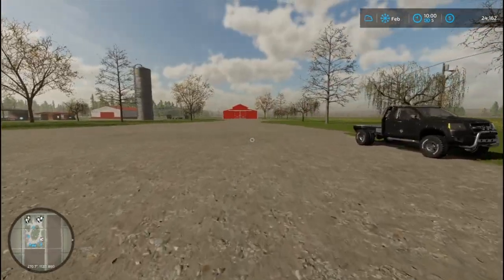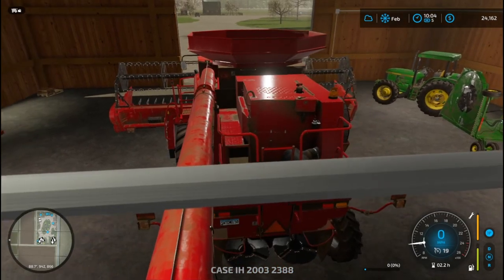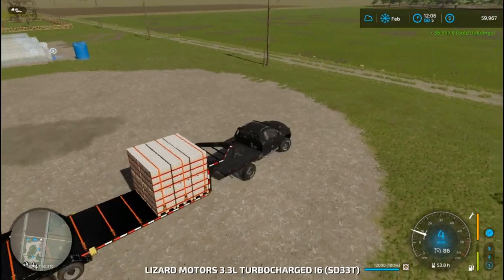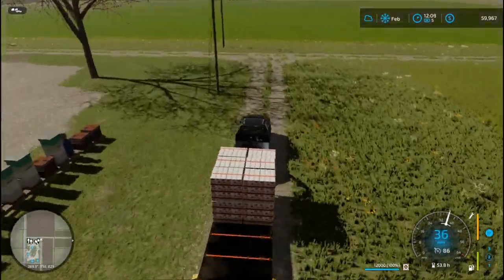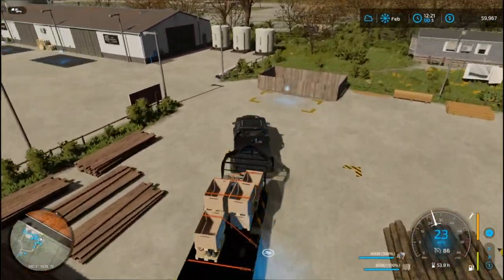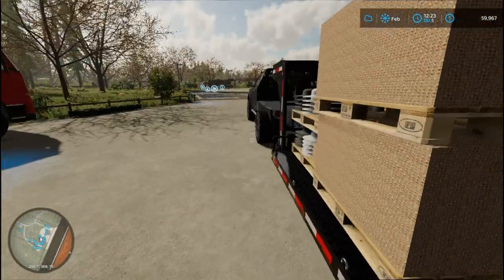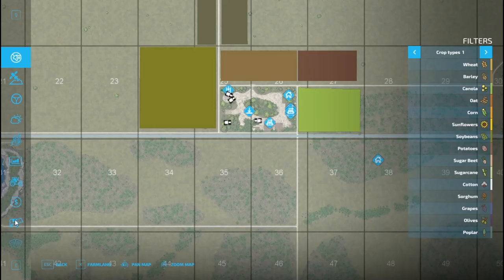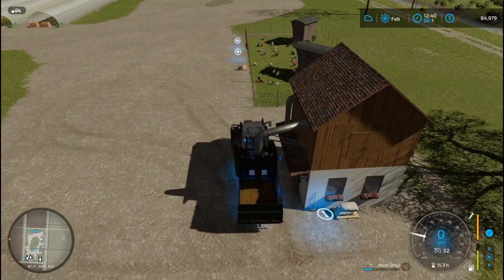Farming Simulator 22 |Western Wilds Pt. 15| Chicken Feed